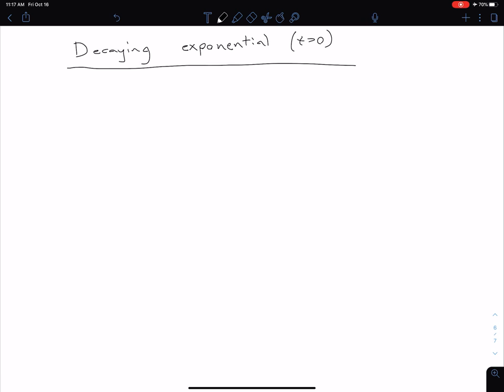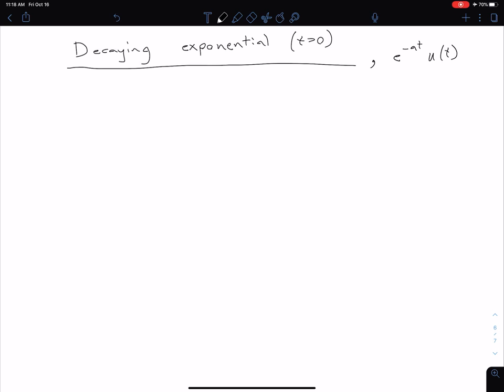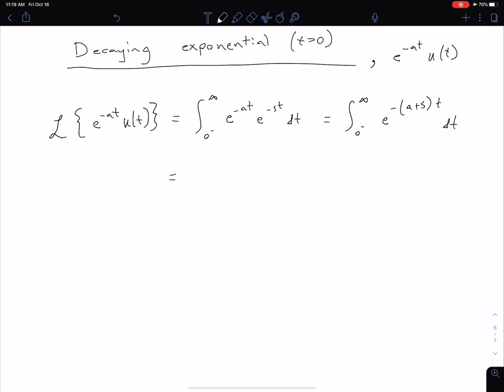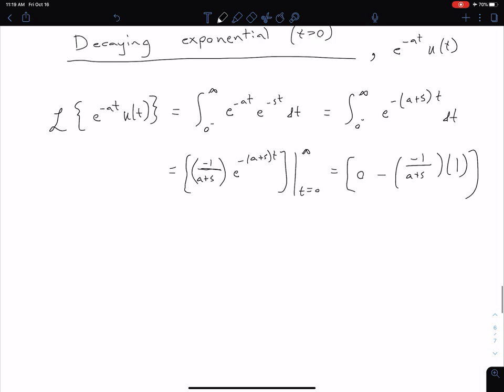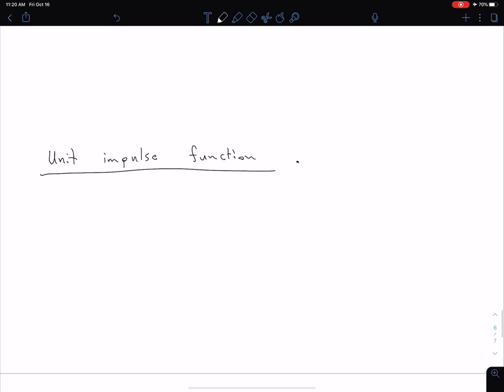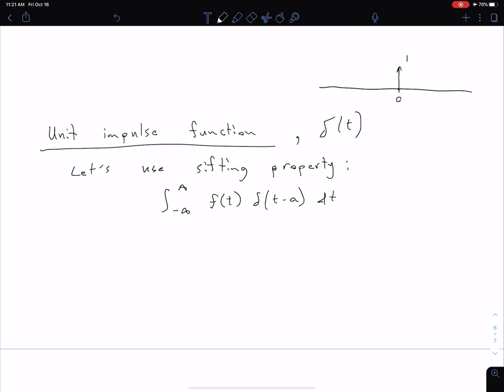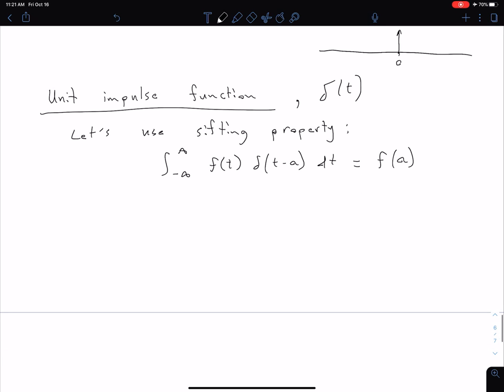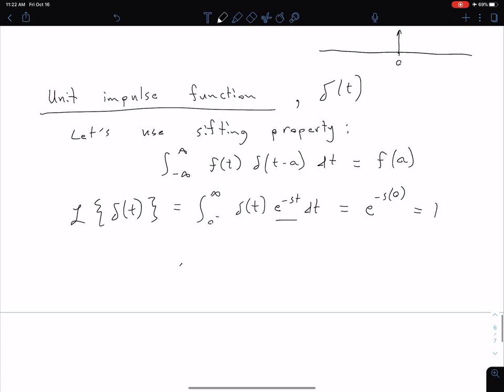L.T. - Functional Transforms-Part 2